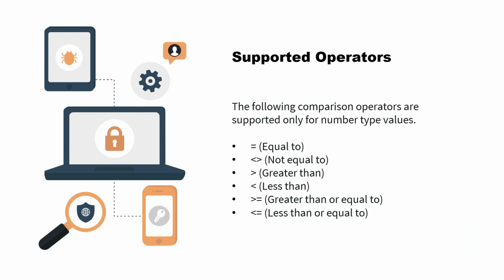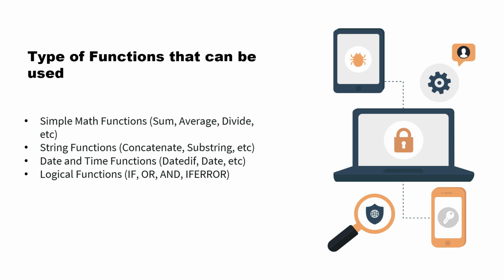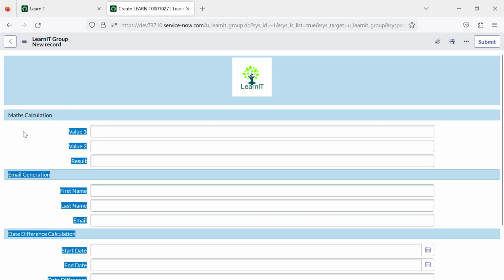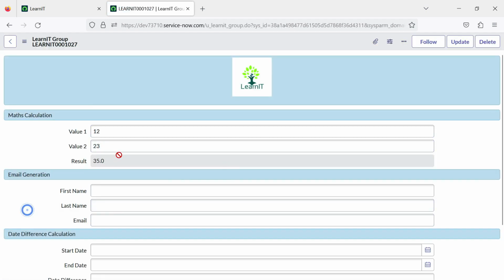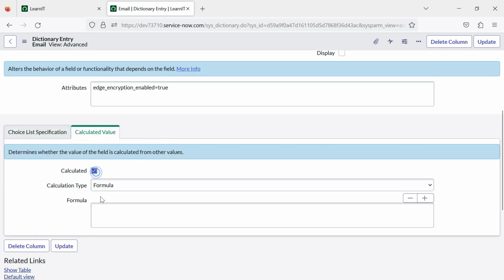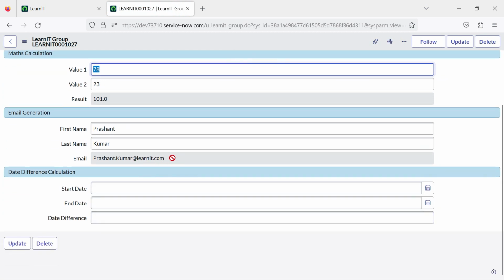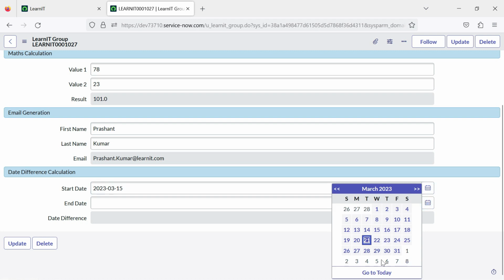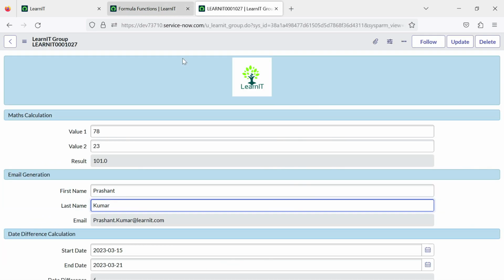Formula Builder || Use of Formula Builder || New Concept ServiceNow